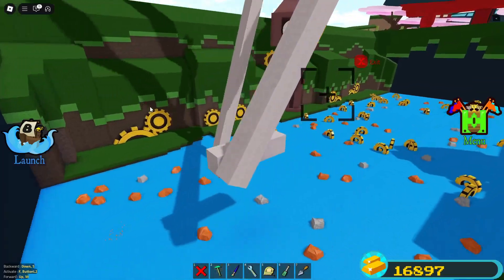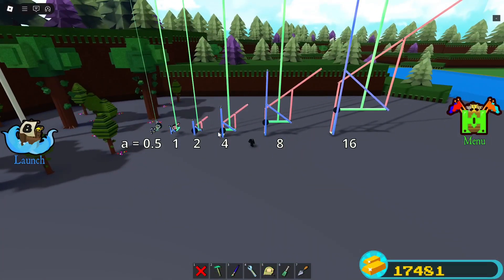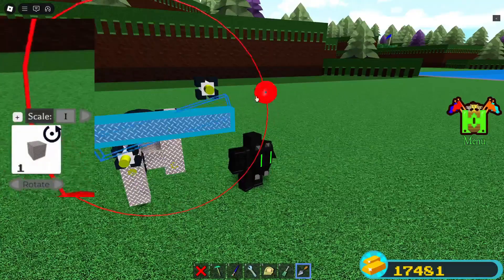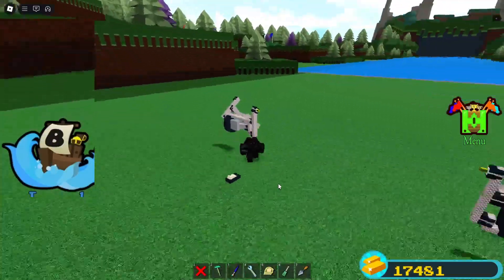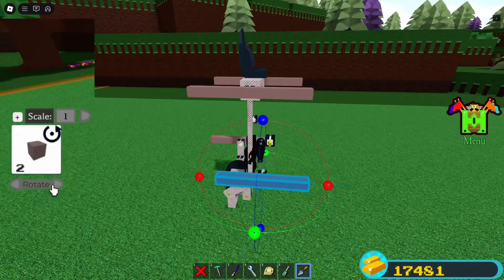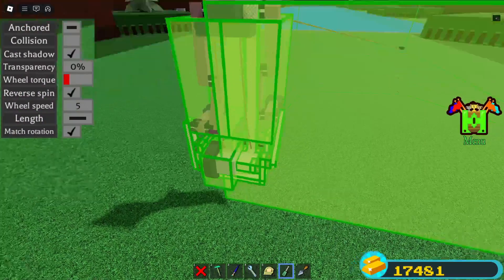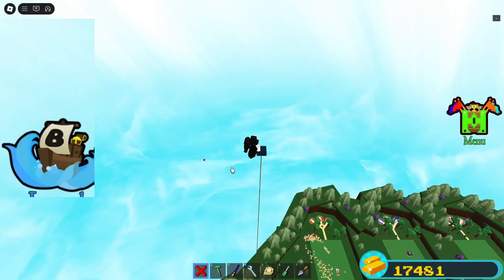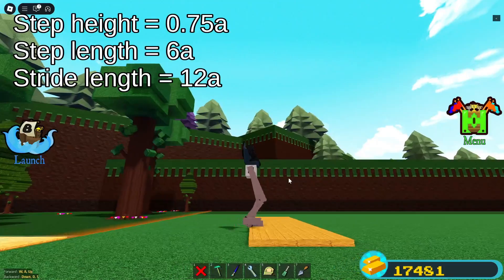Build a Boat - Walking Mechanism (tutorial)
This mechanism is called Chebyshev lambda linkage.

Speed = 1.1 * a * wheel speed
Stride length = 12a
Step length = 6a
Step height = 0.75a

0:00 Intro
2:57 Tutorial
13:55 Outro